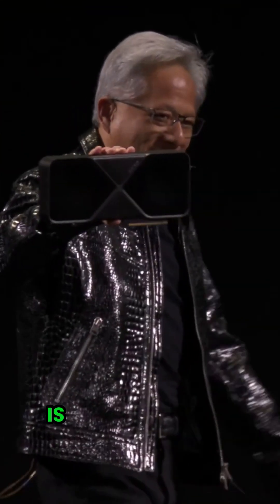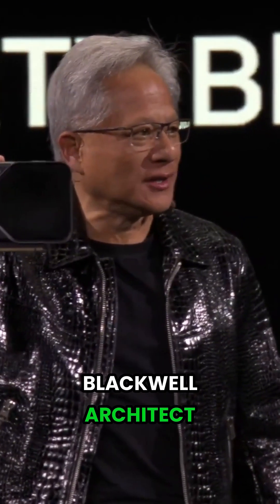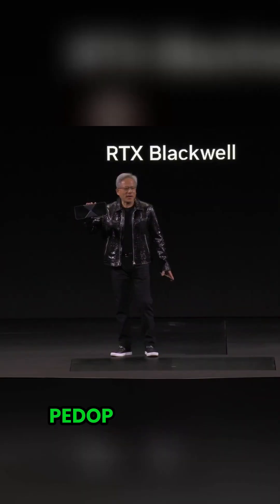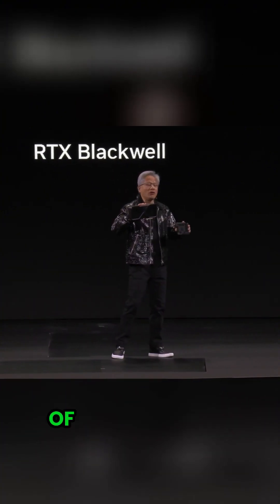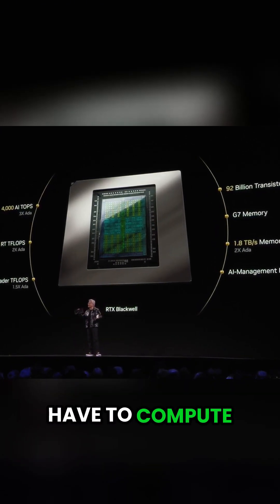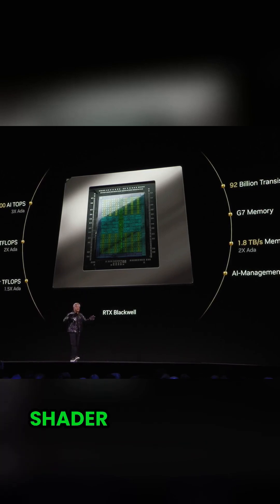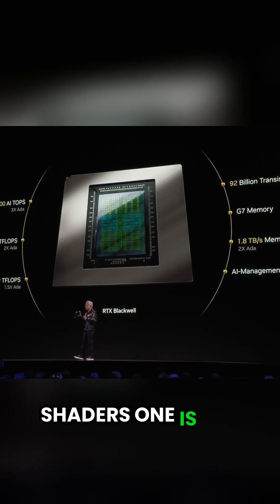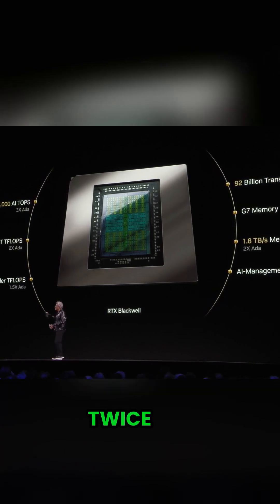NEW BRAND NVIDIA GEFORCE RTX 50 SERIES!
🌟 Introducing the All-New NVIDIA GeForce RTX 50 Series! 🌟